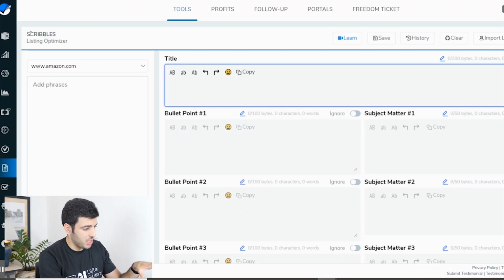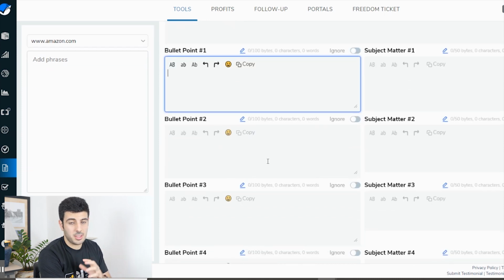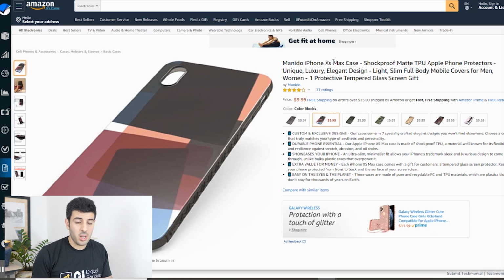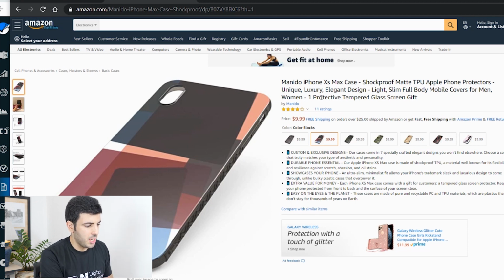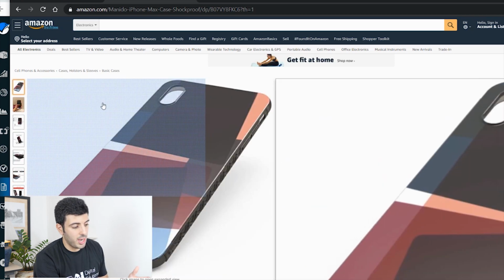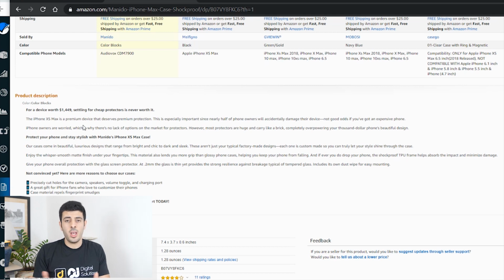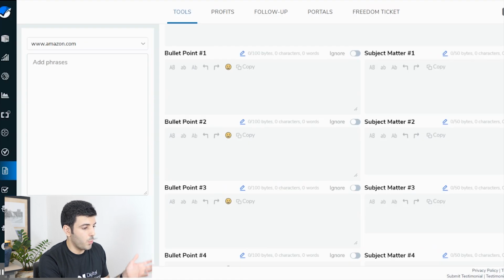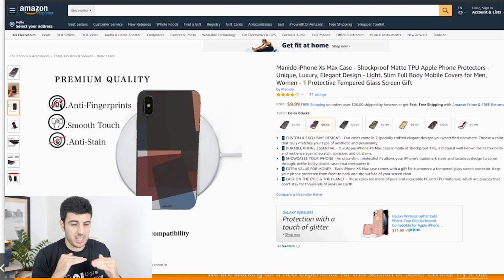OJ Digital Solutions - How to Craft a High Converting Listing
Omar Deryan, co-founder & CEO of Oj Digital Solutions, will discuss why and how to optmise your product listing and the tools to make your listing powerful to increase organic traffic and increase conversion rate.